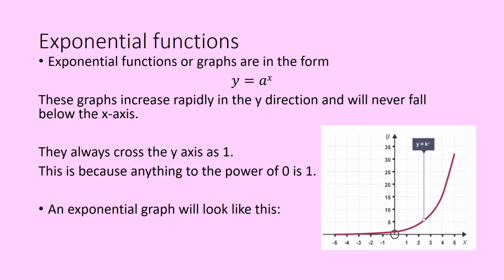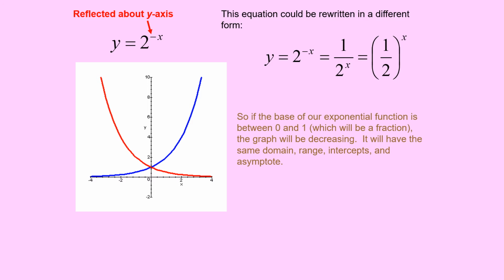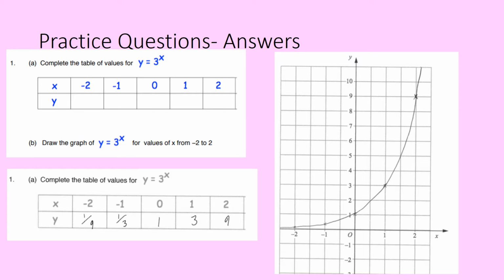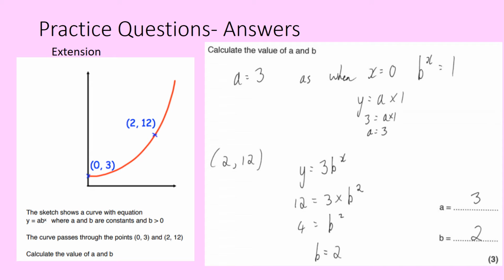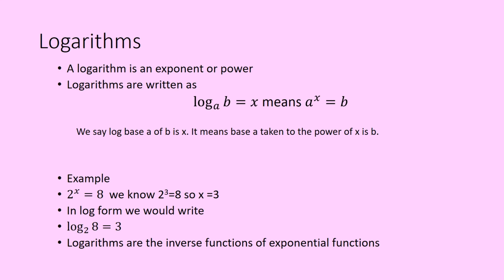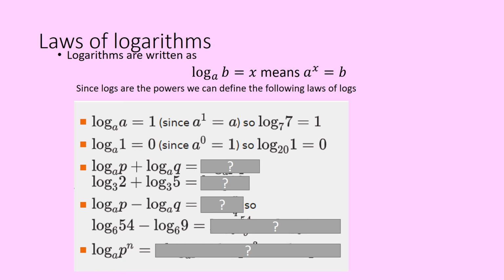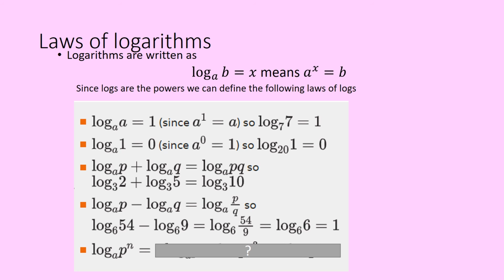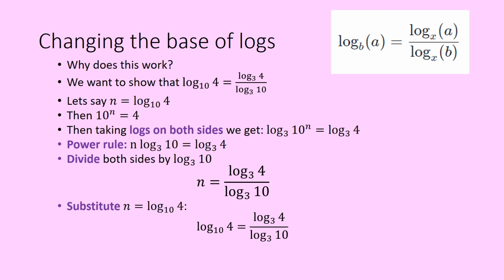Exponentials and Logs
Maths lesson on exponential functions and the laws of logarithms.

Learning Intentions:
To understand the properties of exponential functions and graphs
To understand logarithms and the laws of logarithms
To be able to change the base of a logarithm

Useful for:
GCSE
A level